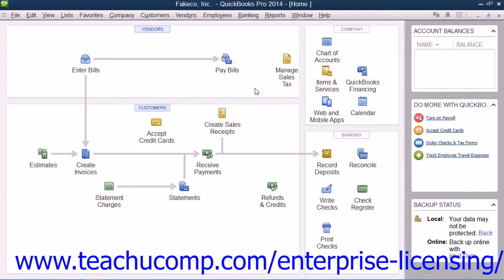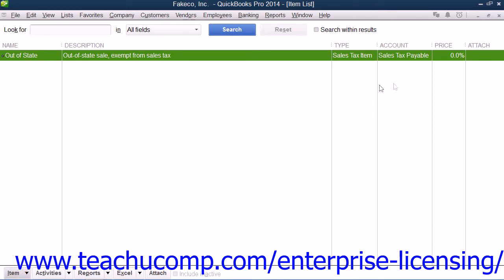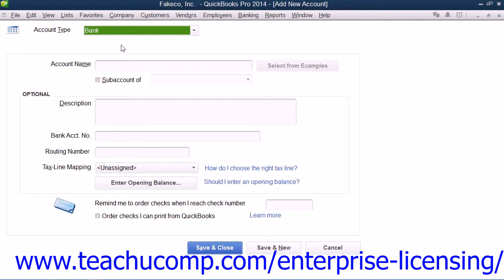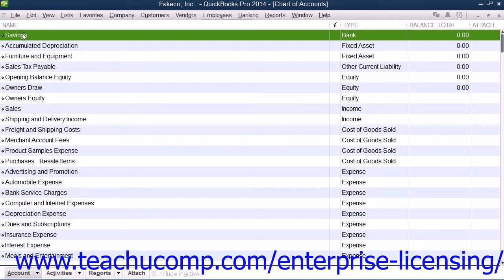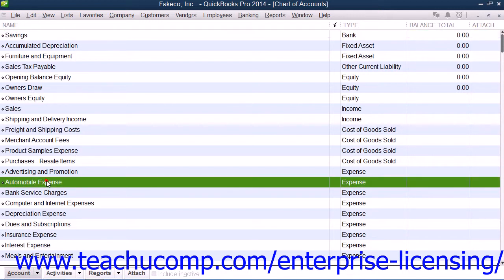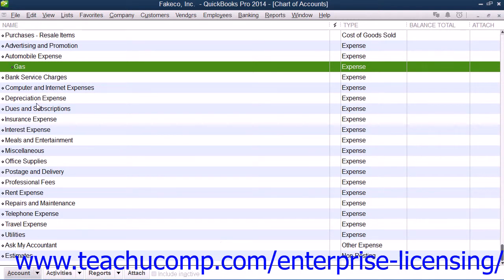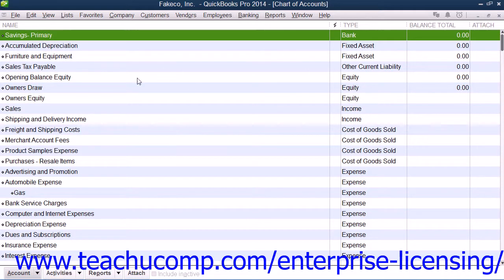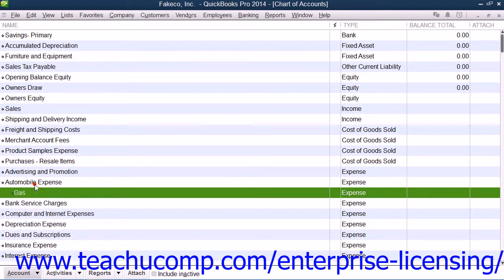Intuit Quickbooks Tutorial 2014 Using Lists 3.2 Employee Group Training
A clip from Mastering QuickBooks Made Easy: The Chart of Accounts in QuickBooks Pro 2014. Get a FREE demo of our training for groups of 5 or more